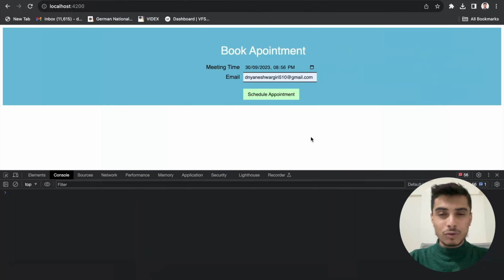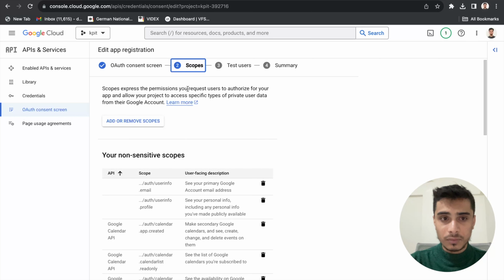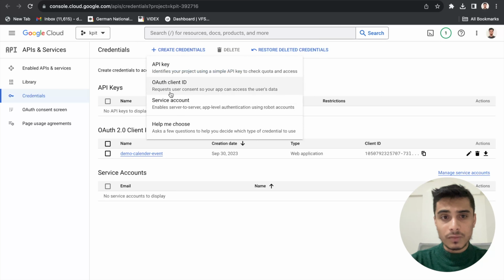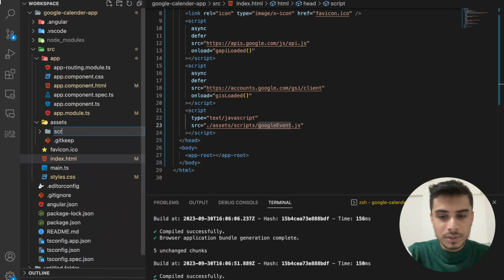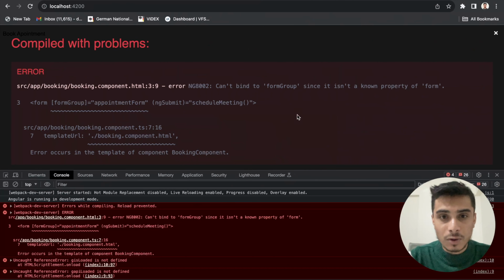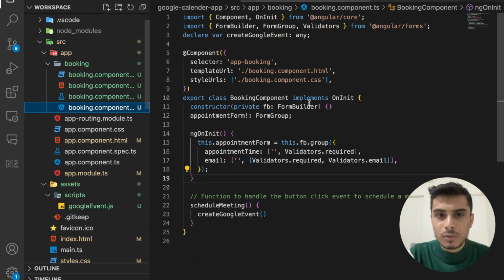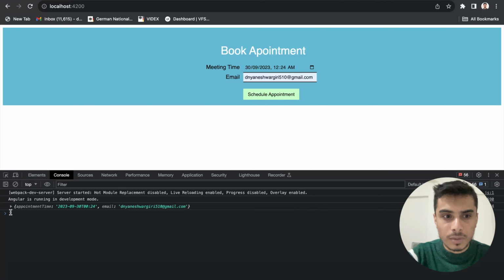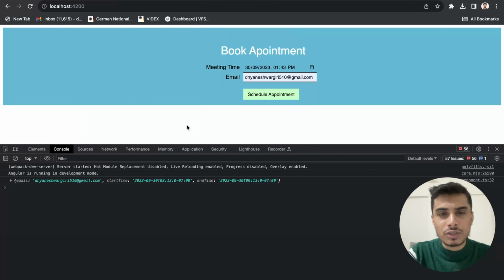Integrate Google Calendar API With Angular | Google Calendar Javascript API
Implement google calendar in web page | google calendar javascript api integration | google calendar with oauth | create event with google calendar api

Useful links:
Source Code-

Timestamp:
Google Calendar API 1:04
Google Developer Console 2:04
OAuth Consent 2:32
App Scopes 3:34
Test Users 4:16
Create API Key 7:14
Angular Integration 9:42
Google Calendar API 16:10
Event Details 19:40
Working Demo 24:22

Topic Covered In This Video:
google create event
google meeting scheduler
implement event scheduler with angular
google cloud tutorials
google developer console api
google api integration with angular